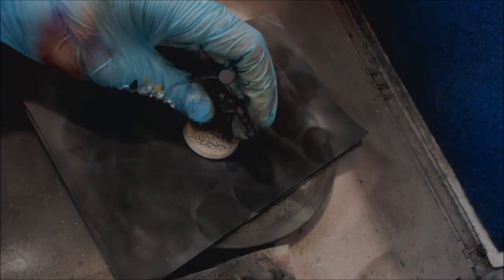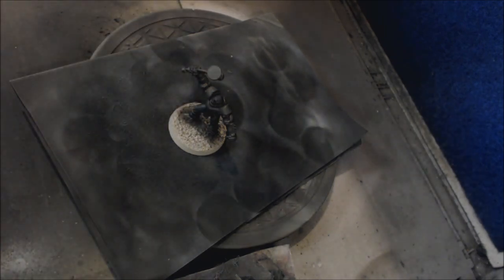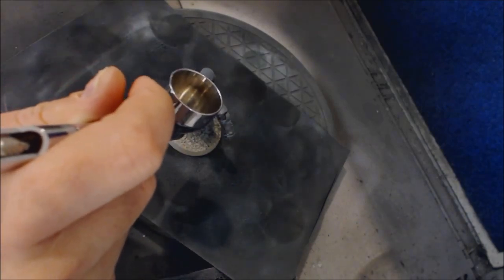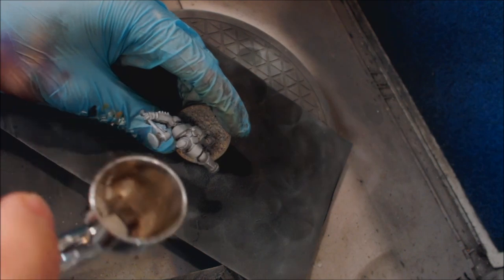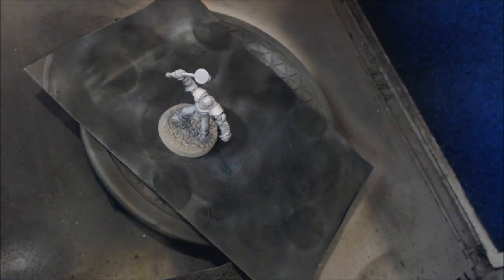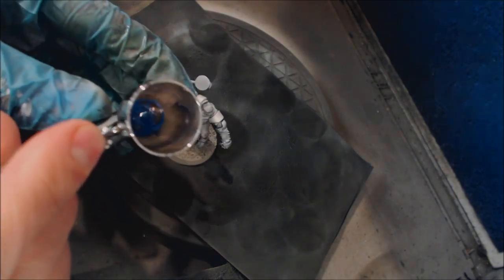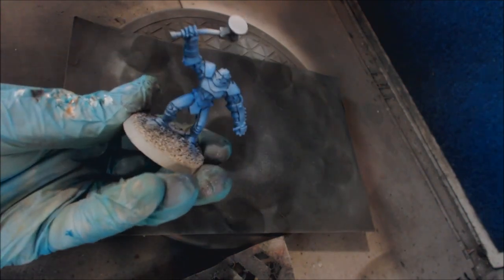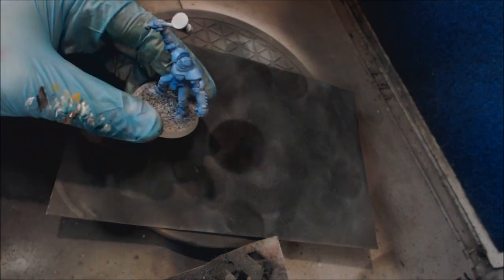Hobby Cheating 75 - Zenithal Highlighting and Glazes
In this Hobby Cheating tutorial, it's time to return to basics and talk through what Zenithal highlighting is and how with a single glaze you can speed paint single material miniatures such as space marines and storm cast. Hope you enjoy!